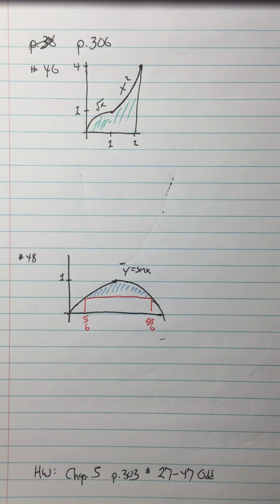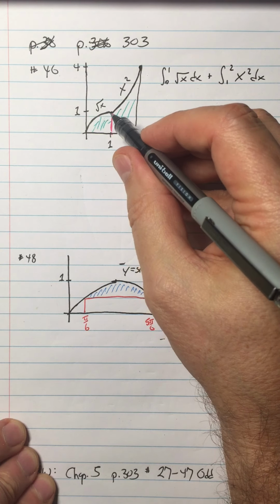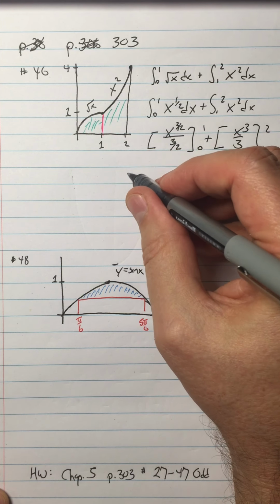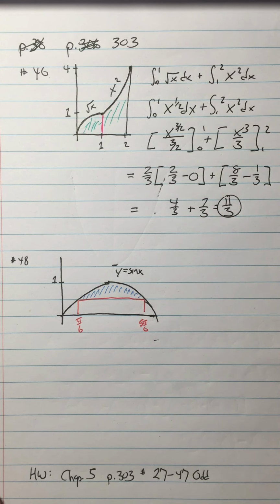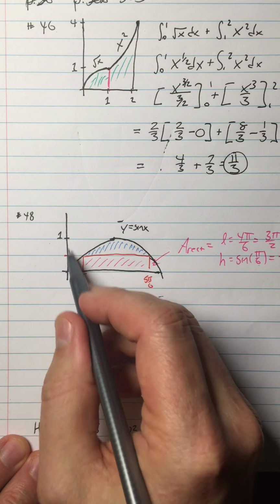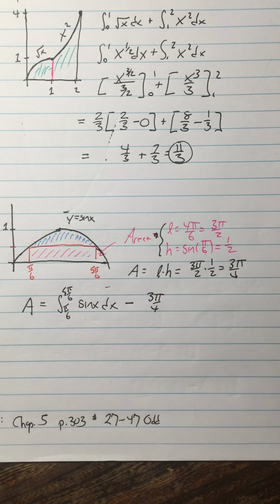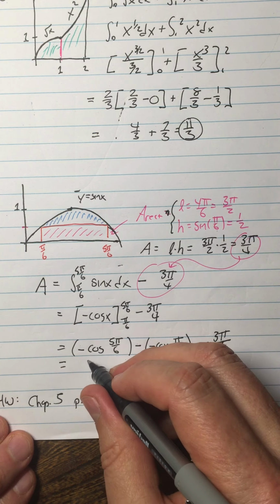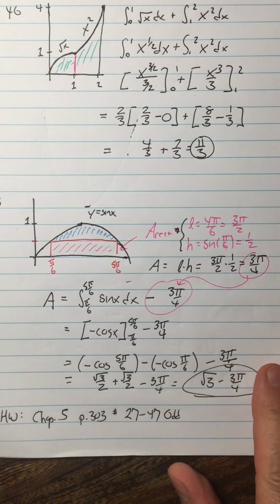Calc Chap 5 FTC Part 10